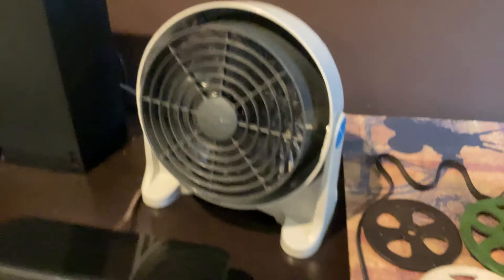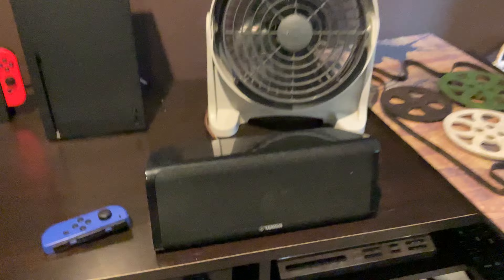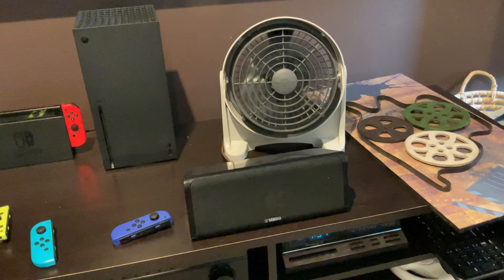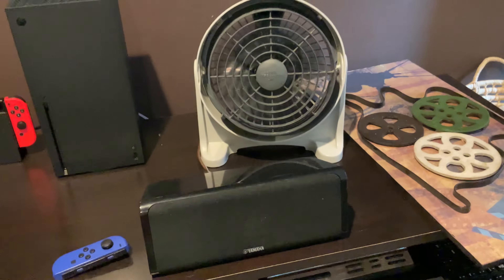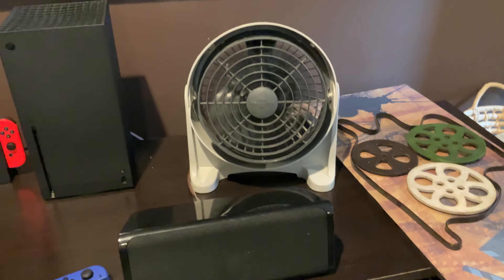Lakewood is not junk.